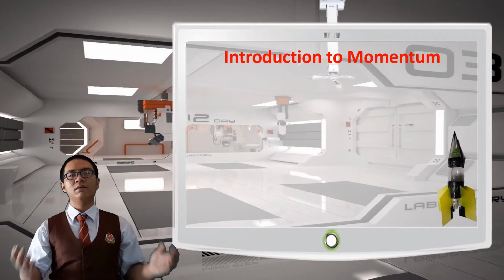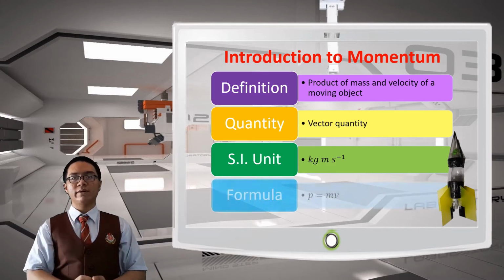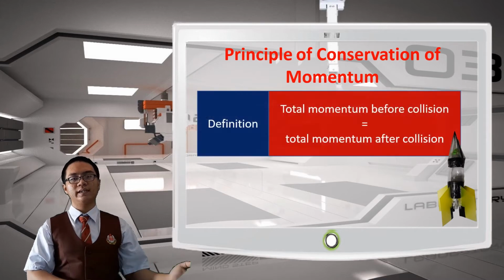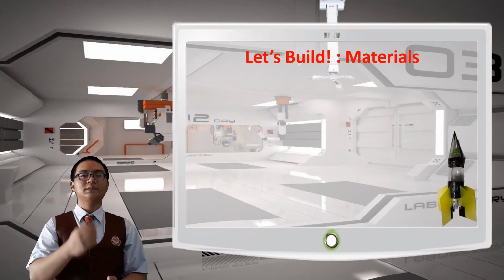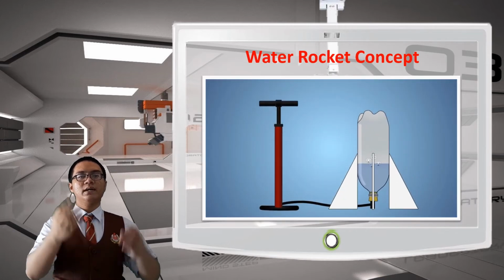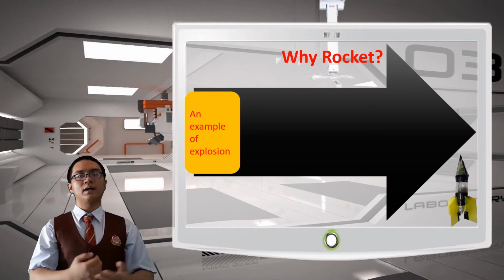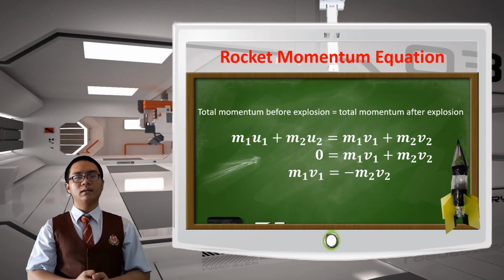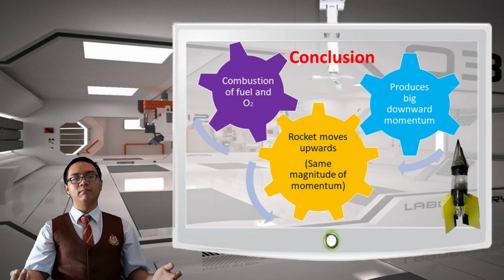Adam Shah (4 Bestari) | Physics Momentum (Water Rocket)